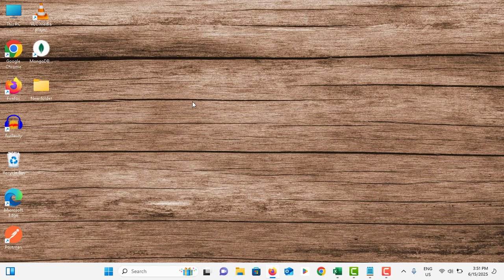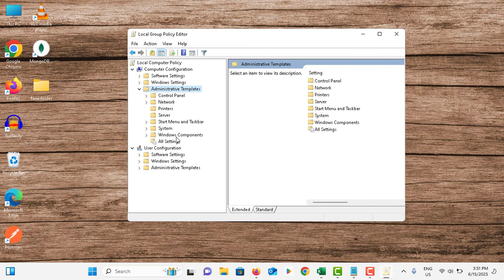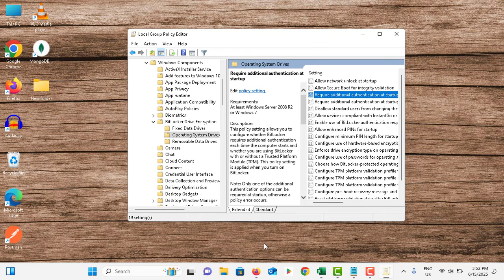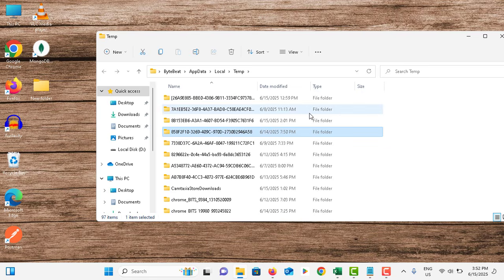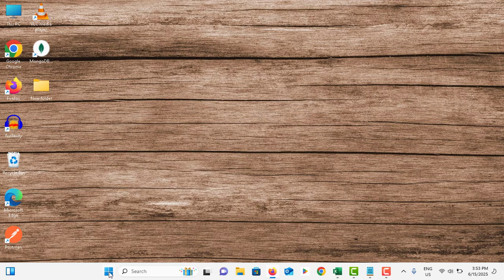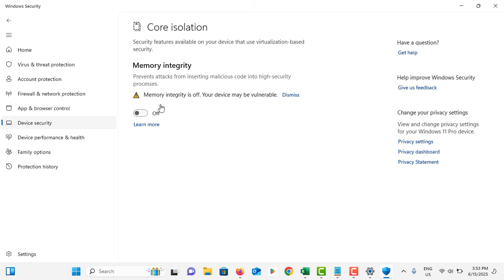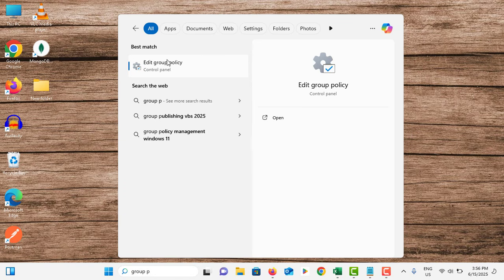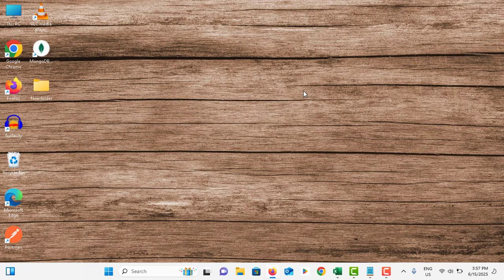How to Fix Valorant TPM 2.0 in Windows 11 Without BIOS | Easy Bypass Guide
🚀 Fix Valorant TPM 2.0 Error on Windows 11 Without Entering BIOS – Easy Bypass Guide
Struggling with the Valorant TPM 2.0 error but don’t want to enter your BIOS settings? This simple and effective bypass guide shows you how to fix the Valorant TPM 2.0 error on Windows 11 without needing to access BIOS or UEFI. Perfect for users who can’t or don’t want to tweak BIOS settings!

⚠️ What You Will Learn:

    How to bypass TPM 2.0 requirement for Valorant on Windows 11

    Fix Valorant TPM 2.0 error without enabling TPM in BIOS

    Step-by-step registry and system tweaks

    Avoiding BIOS access while meeting Valorant security requirements

    Troubleshooting common TPM and Secure Boot errors

📋 Timestamps:
Why TPM 2.0 is needed for Valorant
How to bypass TPM 2.0 without BIOS access
Registry edits and system settings tweaks
Restart and test Valorant launch
Additional tips for smooth gameplay

🛠️ Tools & Commands:

    Registry Editor (regedit)

    System configuration adjustments